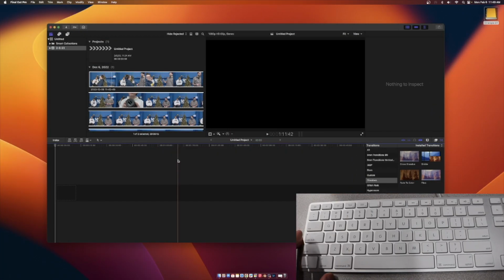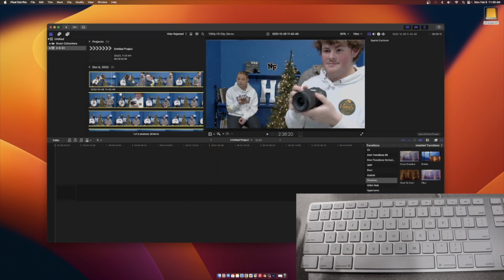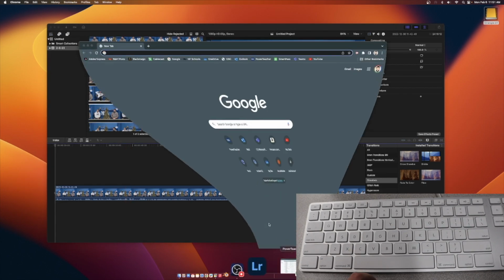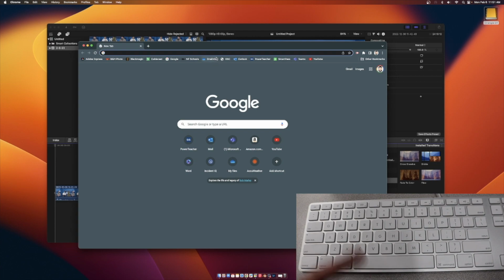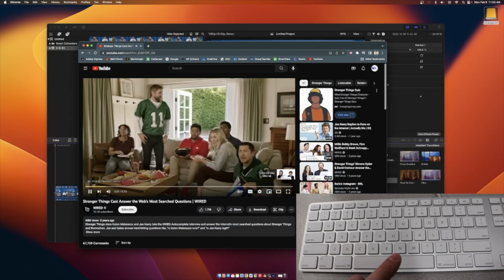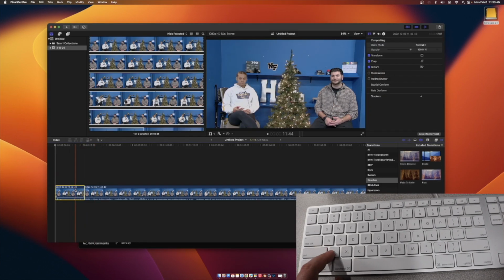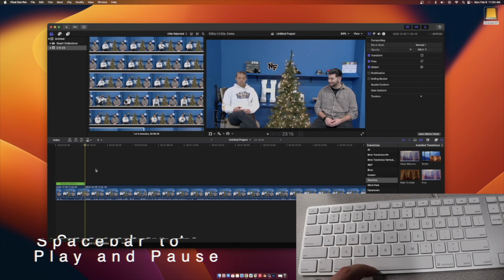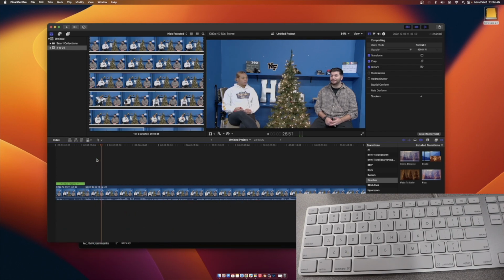Tutorial #10: Keyboard Shortcuts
This tutorial shows keyboard shortcuts in Final Cut Pro and as well as other application such as Chrome.